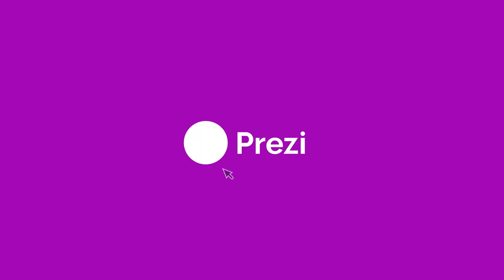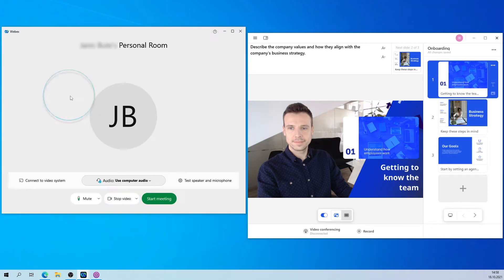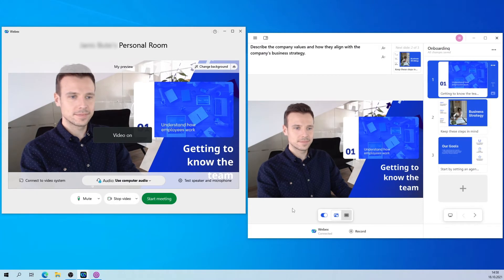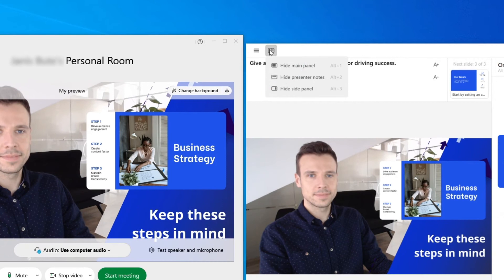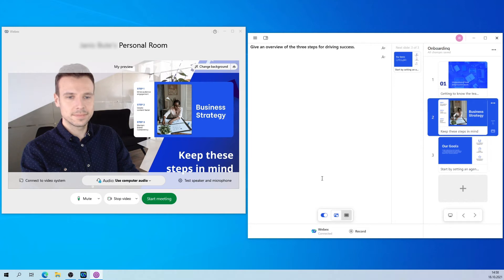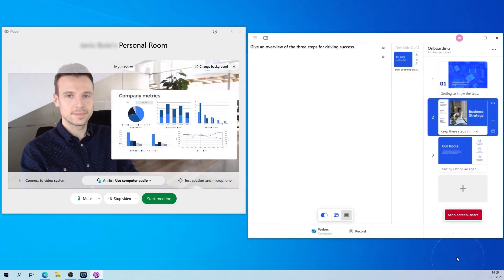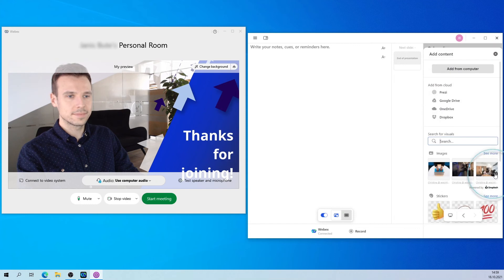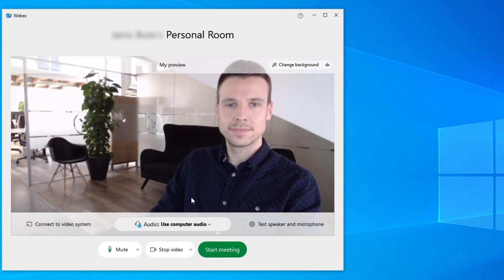How to use Prezi Video with Webex on Windows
In this Prezi Video tutorial, you'll learn how to use Prezi Video with Webex on your Windows computer. Prezi Video is a virtual presentation tool that brings any content, such as slides, images, or GIFs, onto the screen with you in a natural and professional way. Use Prezi Video the next time you need to present on a Webex call for next-level engagement.